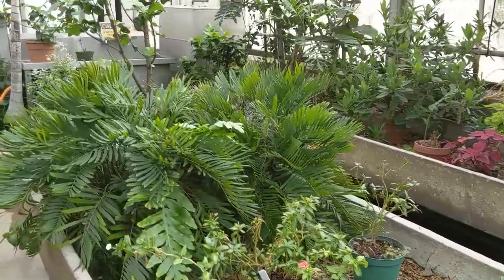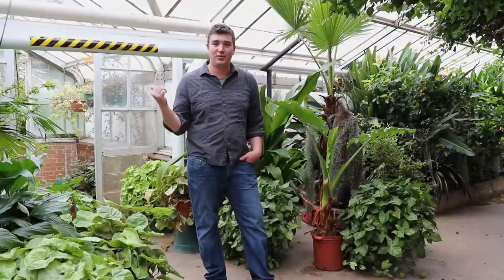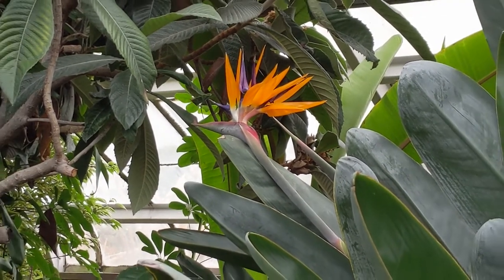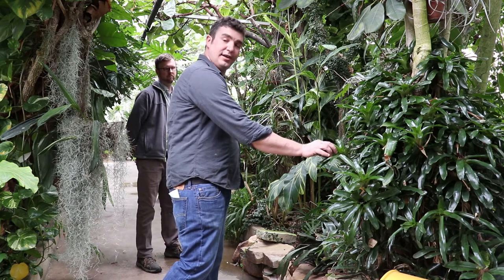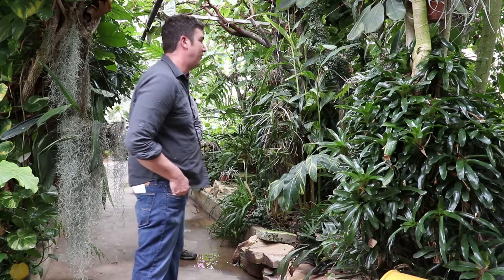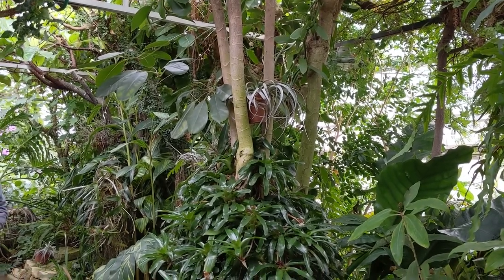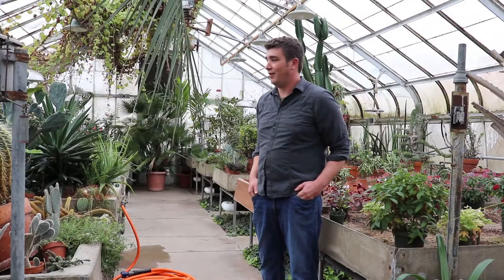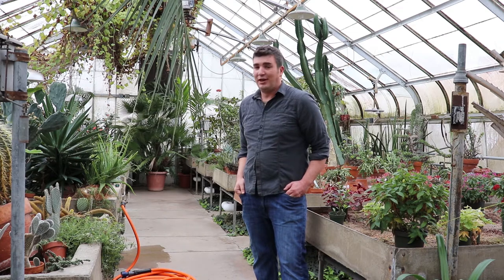Greenhouse Tour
The SIUC Plant Biology Greenhouse and Conservatory is filled with a variety of beautiful plants. Former Horticulture Educator Austin Little and guest speaker Clint Chamness take us on a virtual tour.

Video highlights:
Main greenhouse - 01:30
Bird of Paradise - 02:05
Air plants - 02:30
South greenhouse with succulents - 05:30
Fern greenhouse - 05:47
North greenhouse with herbs and stock plants - 06:15

The University of Illinois Extension YouTube channel includes educational content on topics such as agriculture and natural resources, food safety and security, and youth development. For more about Extension’s work in Franklin, Jackson, Perry, Randolph, and Williamson counties,